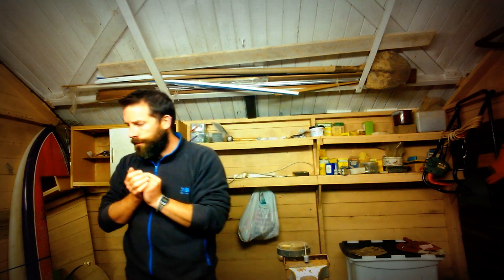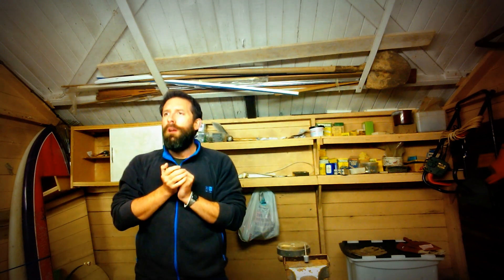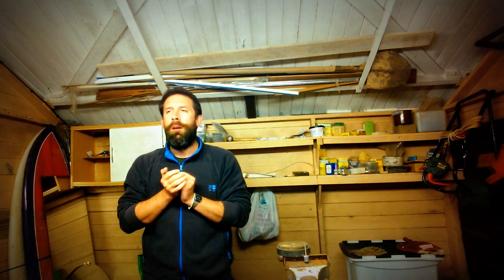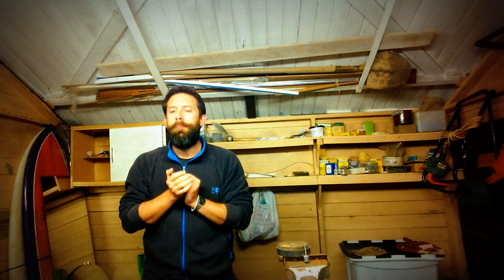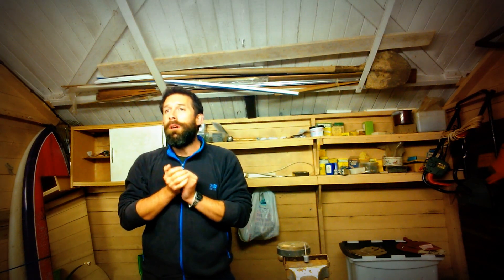Slim Harpo - Baby, Scratch My Back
My cover of the Slim Harpo classic.